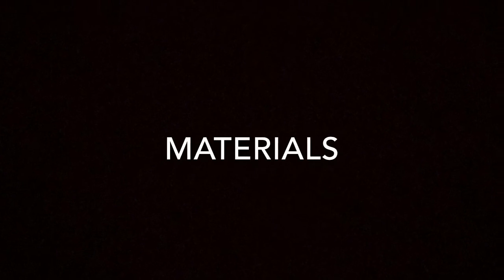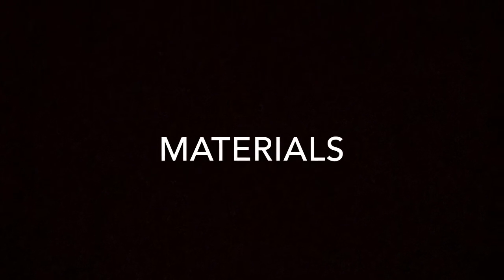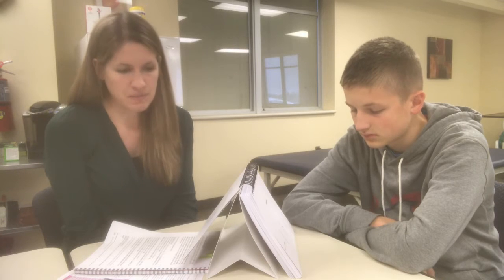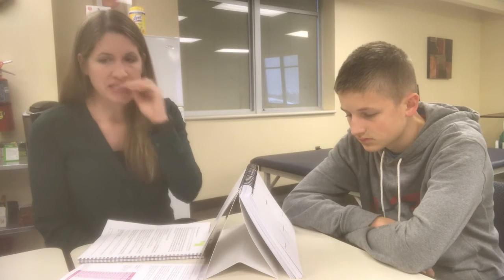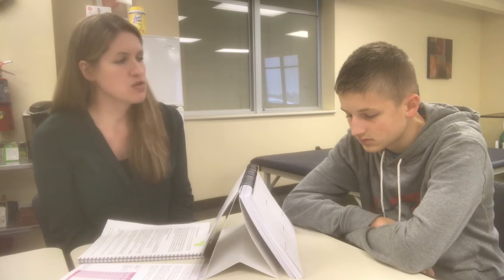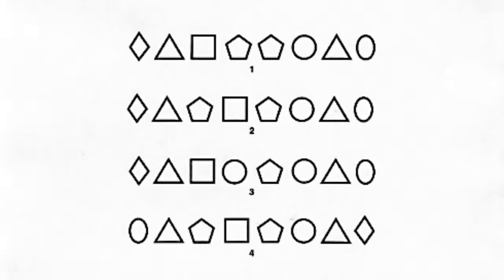The Test of Visual Perceptual Skills, 3rd Edition (TVPS -3)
This video provides an overview of the TVPS-3 as well as demonstration of the first two subtests for visual discrimination and visual memory.